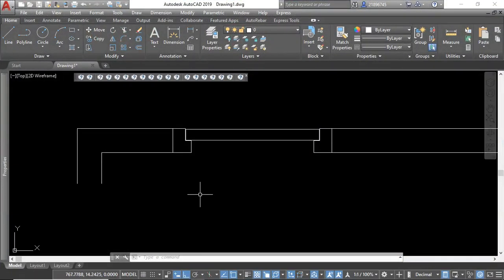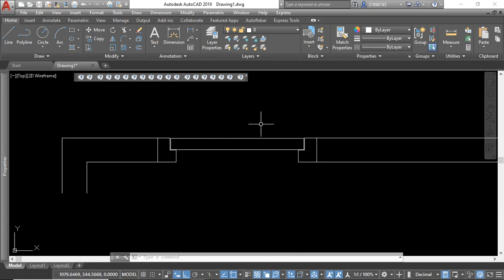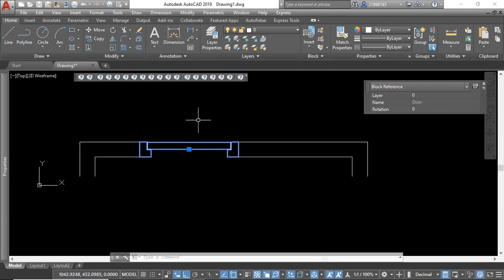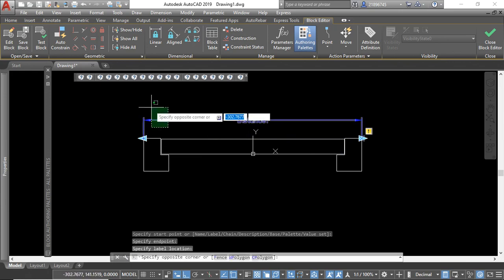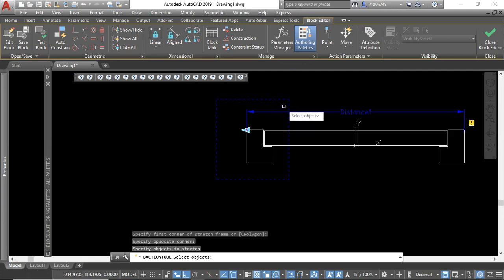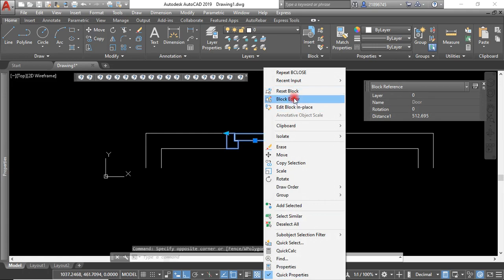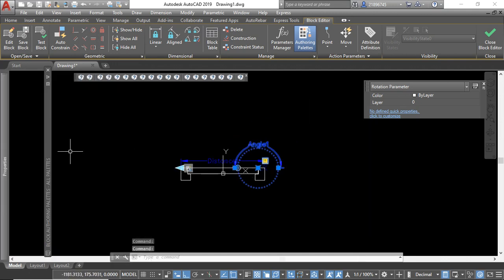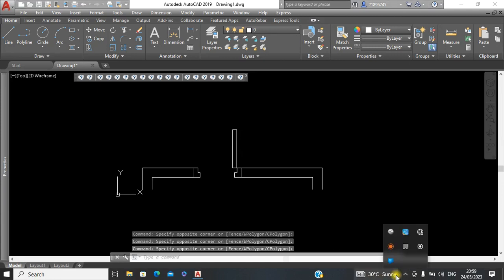How to create Dynamic AutoCAD Blocks Stretch and Rotation Parameters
In this video I guide you step by step on how to create Dynamic AutoCad block that has rotation and stretch Parameter. These are quite important to give an edge on your drawings and make them a bit intelligent for your presentation. You can also share this videos to your friends, colleagues using this